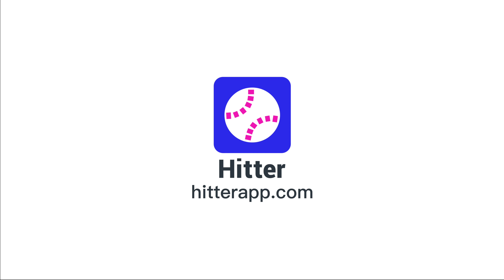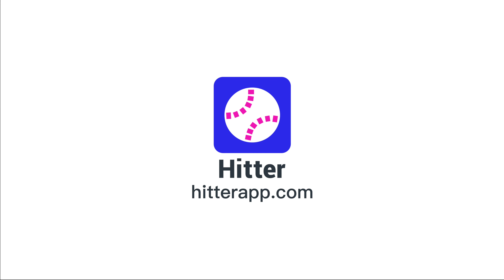How To Spy On Your Competitors Shopify Stores! This Research Tool You Need To Know! | AliExpress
Hitter is a 2021 Shopify app allowing you to import best-selling products from AliExpress suppliers into your Shopify store easily and ship them directly to your customers.